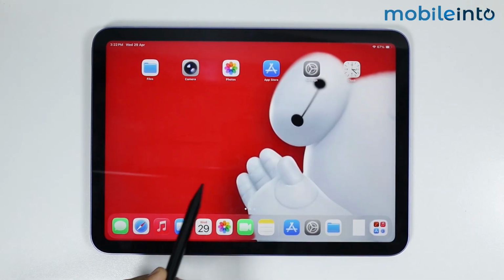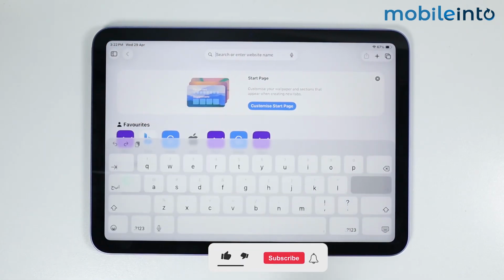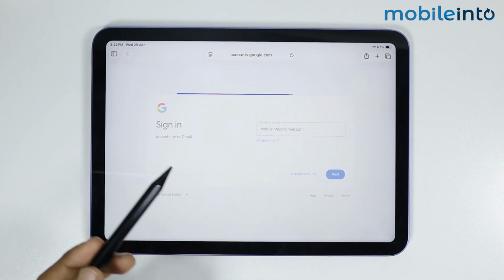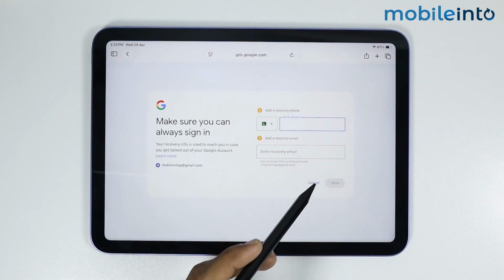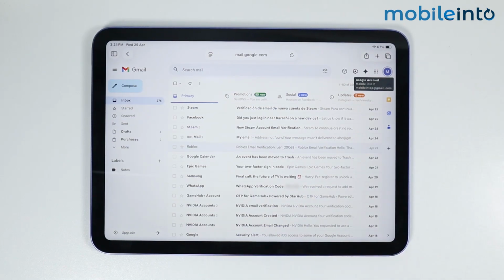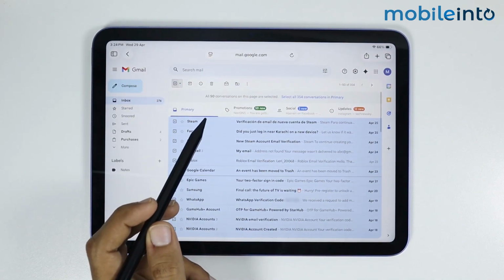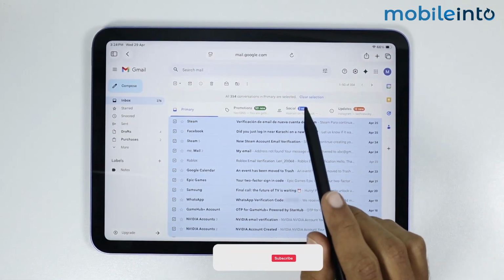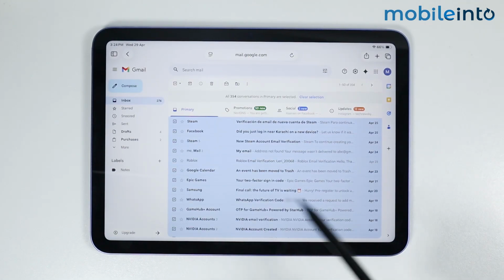How to Delete All Emails on Gmail at Once in iPadOS 26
In this video, we will learn how to clear all emails on Gmail at once on an iPad. If you want to delete all emails on Gmail or remove all Gmails on iPad, follow these steps.